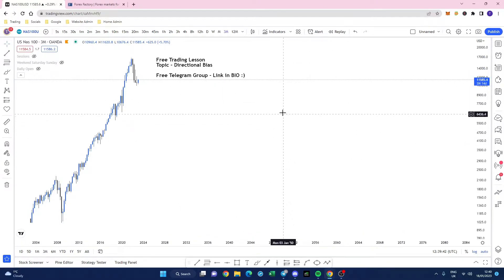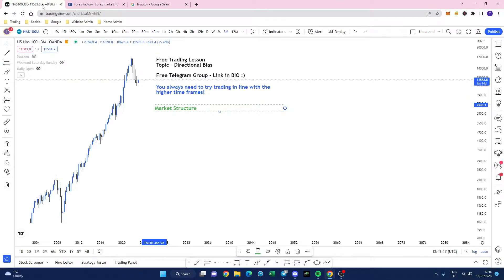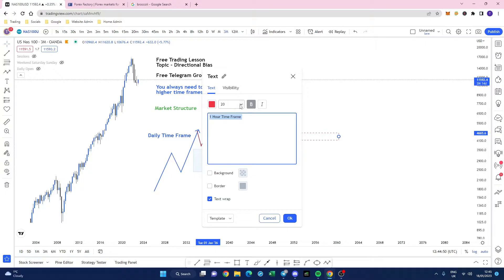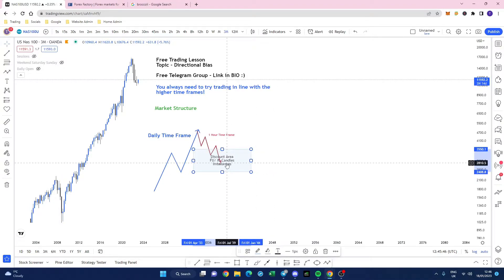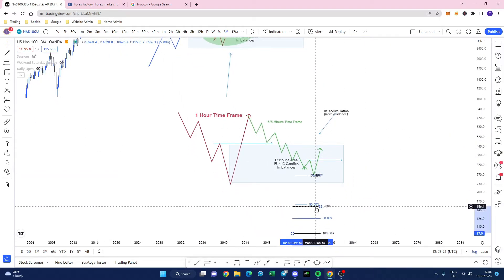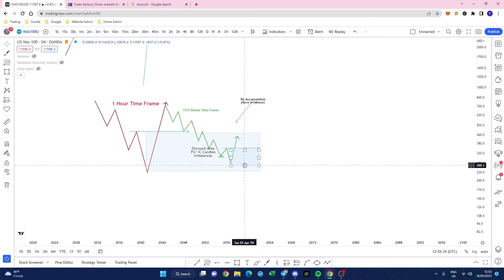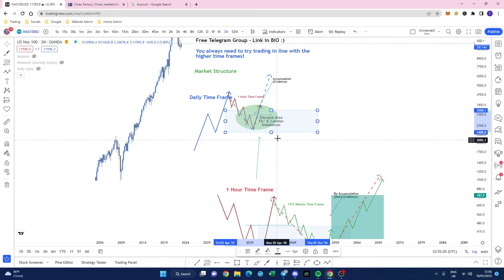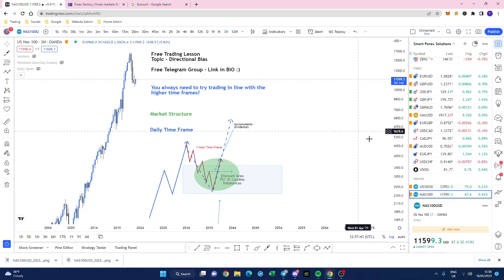Directional Bias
This is a video which will explain how to trade in direction with the markets. This video also explain directional bias in its simplest form. Smart Forex Solutions work on keeping things as simple as possible.

Remember, Trading is risky and most traders lose money. You should never trade with money you can’t afford to lose. Prove profitability in a demo account before trading with real money.

No data, content, or information provided by Smart Forex Solutions, the site, or the other products and services of Smart Forex Solutions, is intended, and shall not constitute or be construed as, advice or any recommendation to buy, sell or hold a particular security or pursue any particular investment strategy.

Tom Camp
Smart Forex Solutions